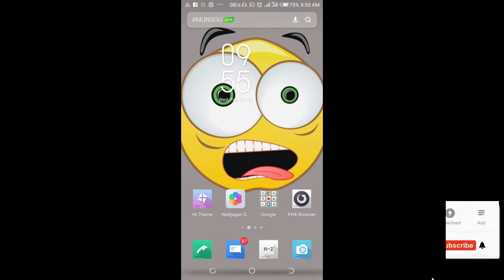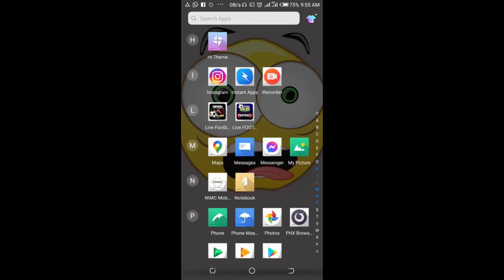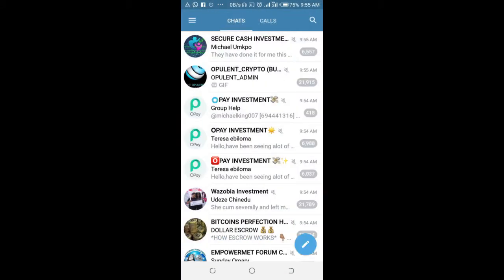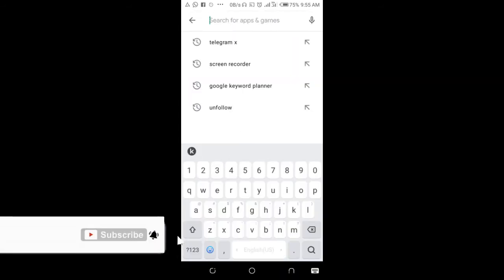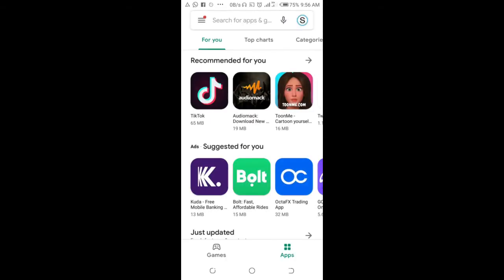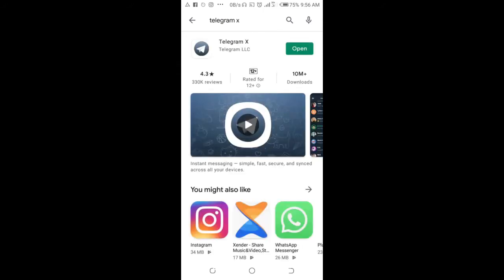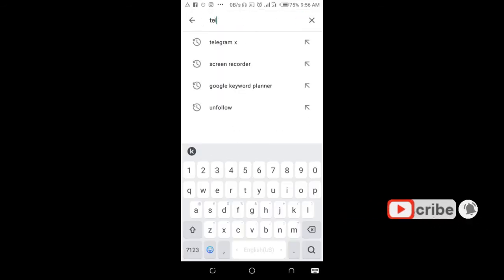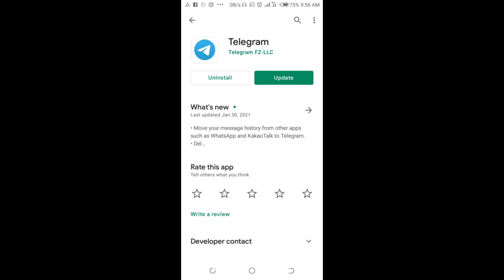How to use two telegram accounts in one Phone